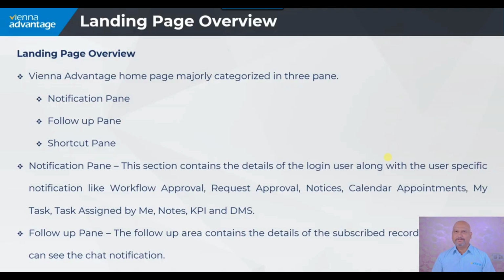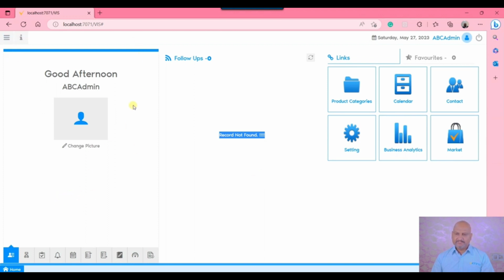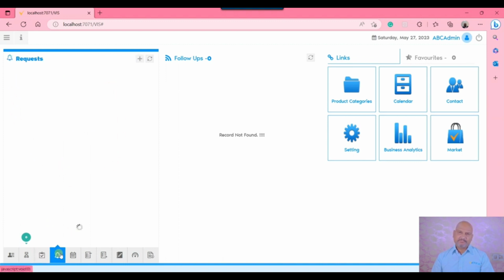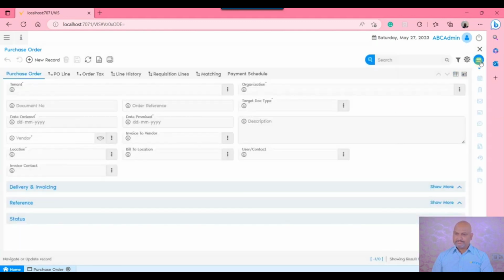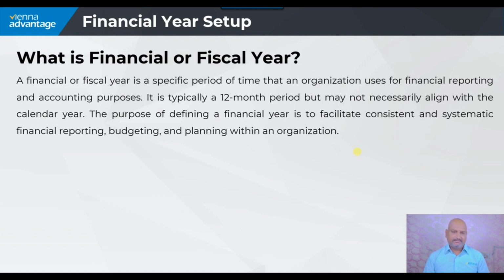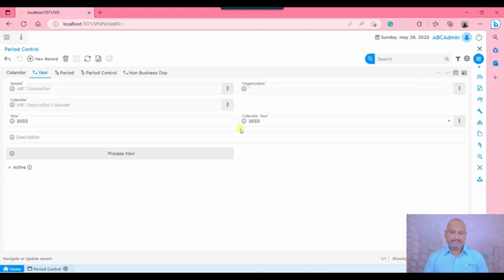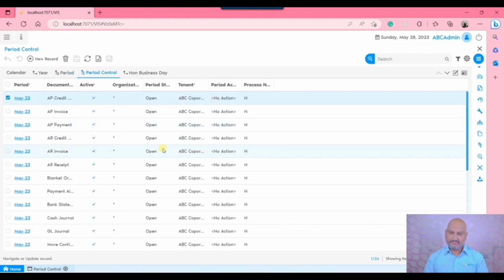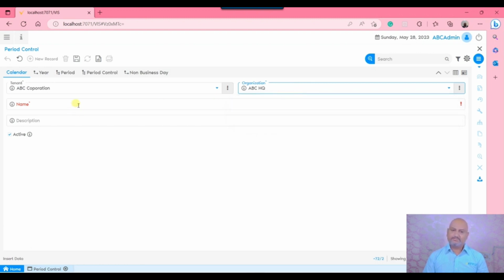Vienna Advantage Landing Page & Fiscal Year Setup Combination Video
This video shows the details of the Vienna Advantage ERP Landing page options.